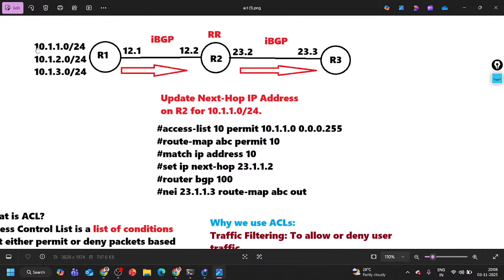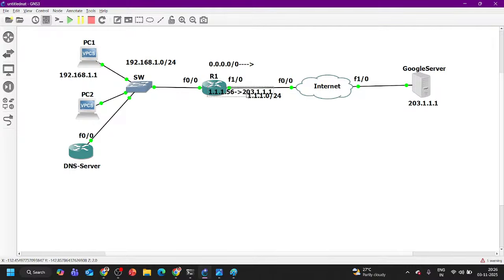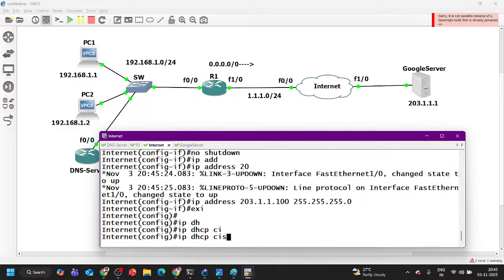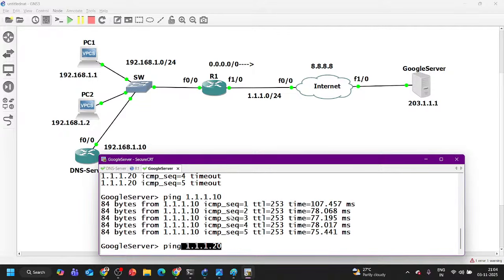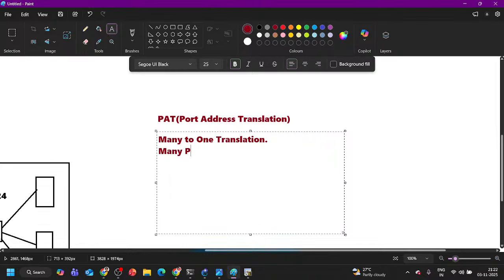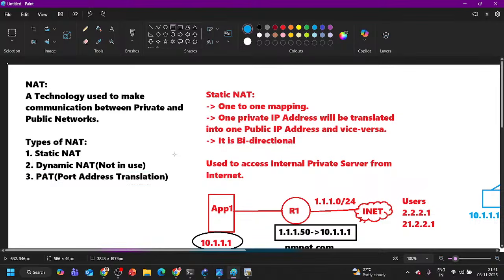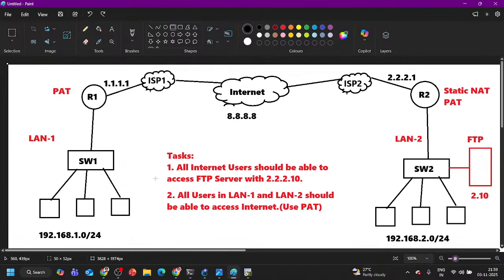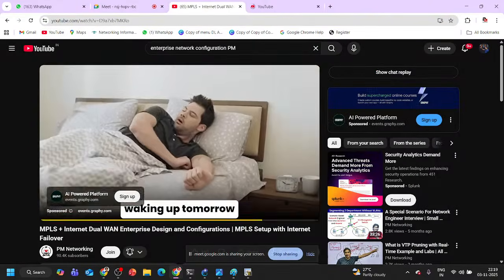All About NAT(Network Address Translation) with Labs